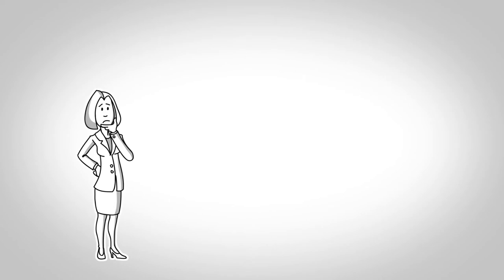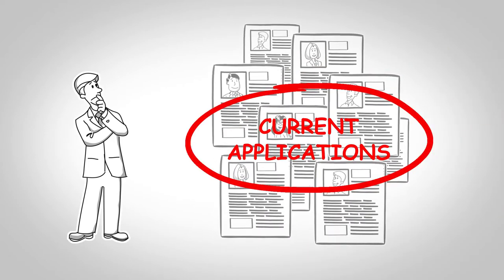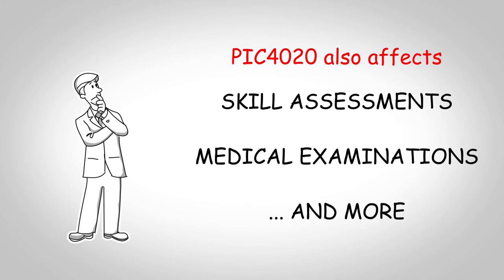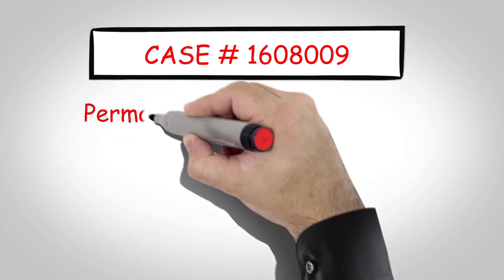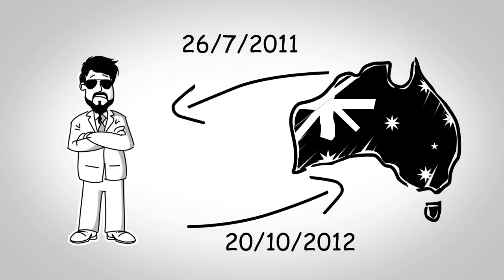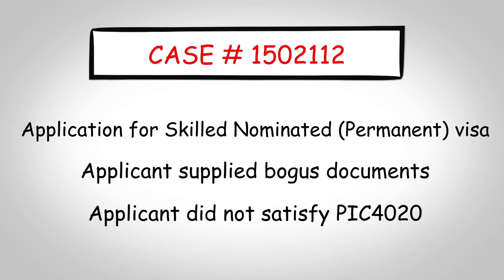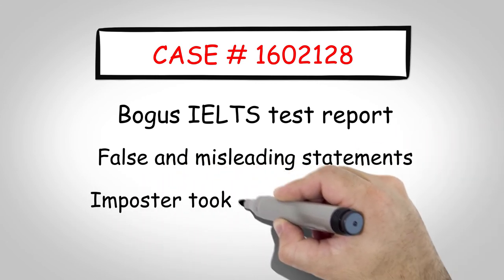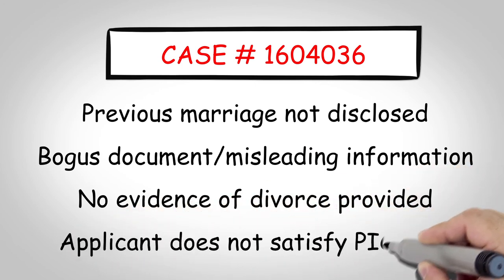PIC 4020 IS DEADLY: Do Not Risk a 3-Year or 10-Year Ban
Edward Francis (MARN: 0004935) of Aust Migration & Settlement Services explains the implications of providing bogus, false, or misleading information and documents on Australian visa applications.